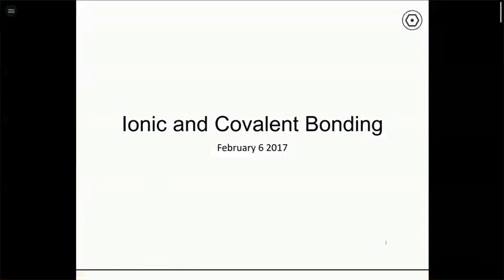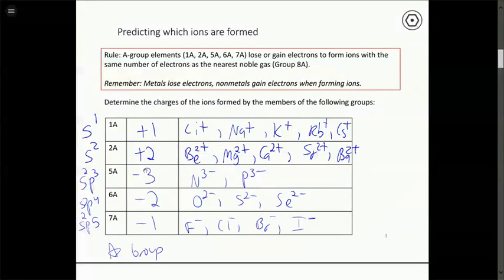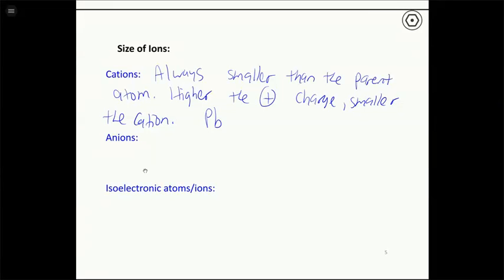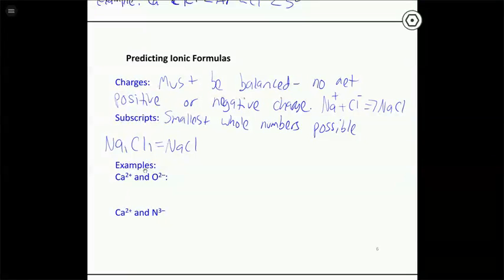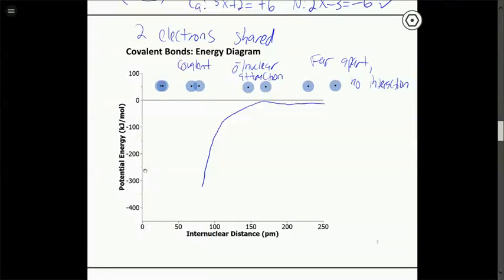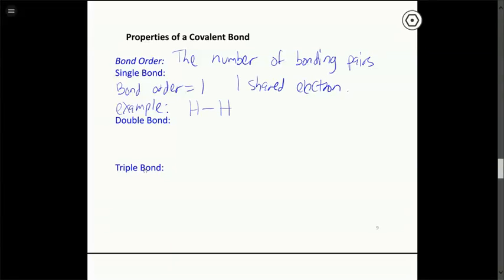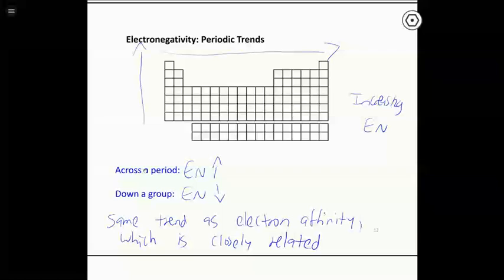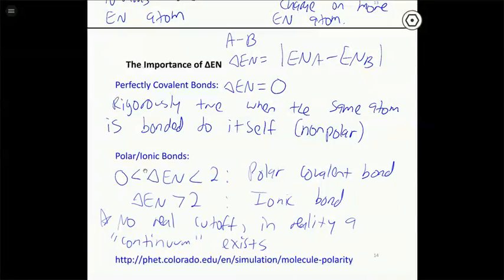020617 Ionic and Covalent Bonding